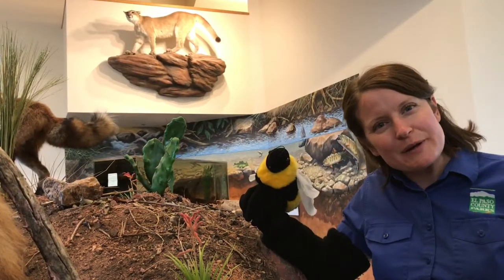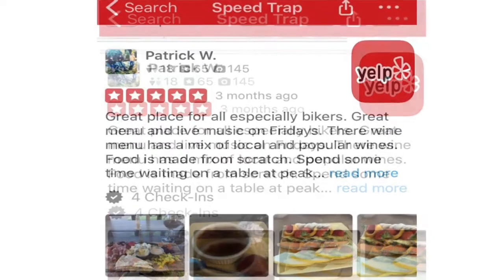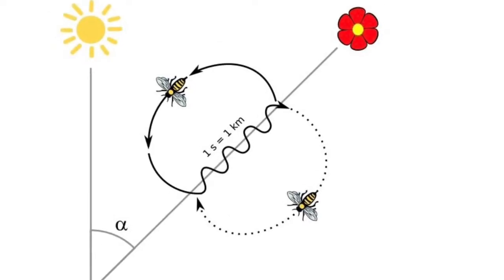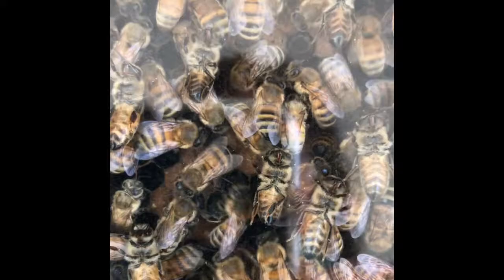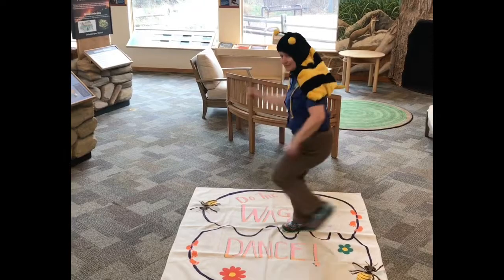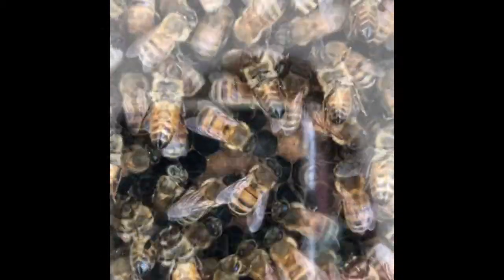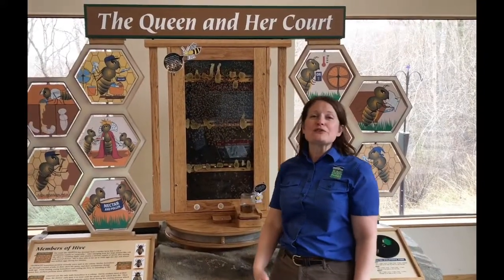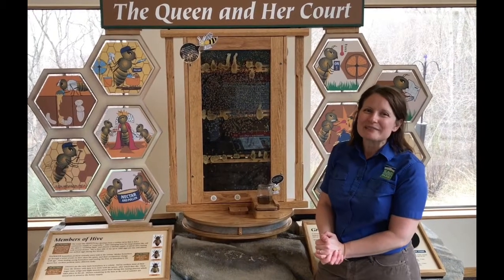Days of Our Hives The Waggle Dance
Miss Mary Jo of Bear Creek Nature Center describes the fascinating way bees communicate with each other when they find a rich source of food.